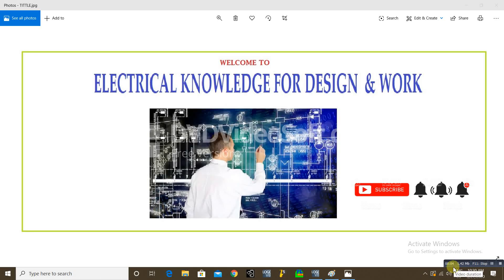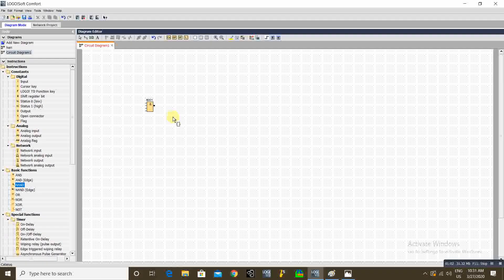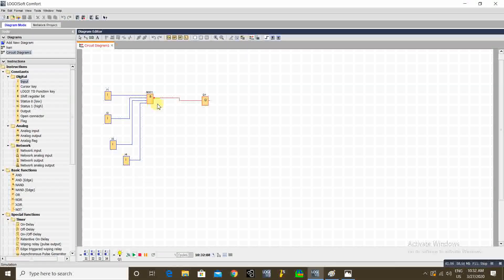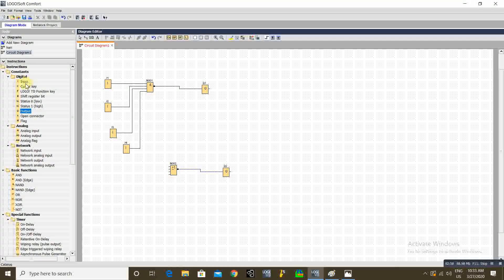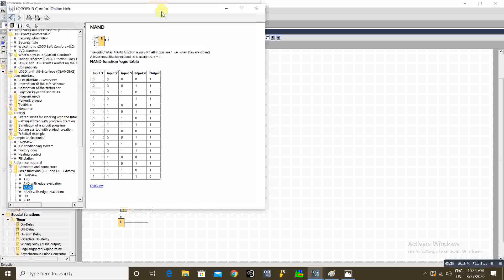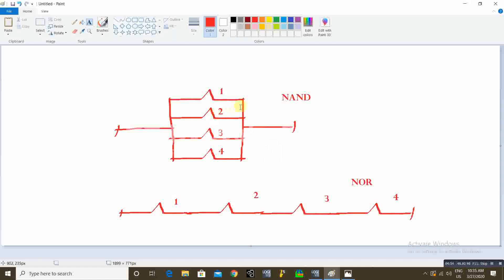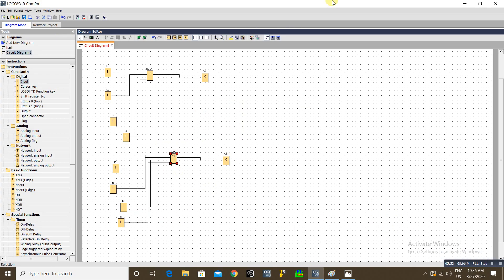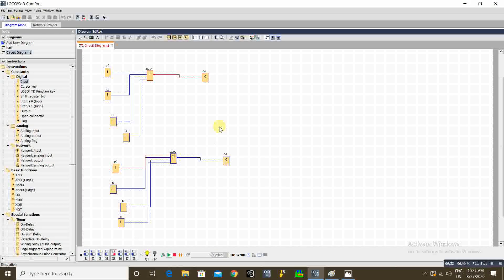siemens logo plc training tutorial 5, logic gates, NAND NOR gates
siemens logo plc-training tutorial -4, logic gates, AND OR gates working method